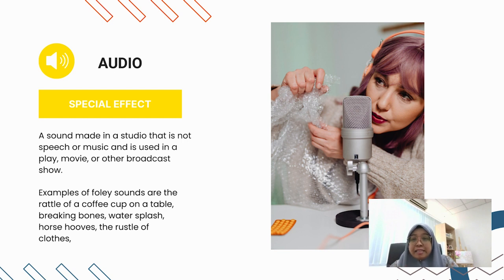PutraMOOC || Multimedia Application Essentials - ELEMENTS IN MULTIMEDIA Audio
^◕ᴥ◕^ Follow!